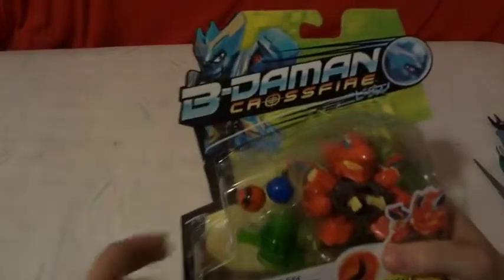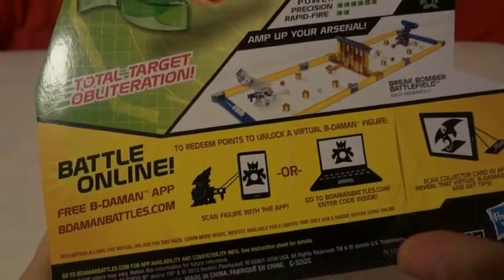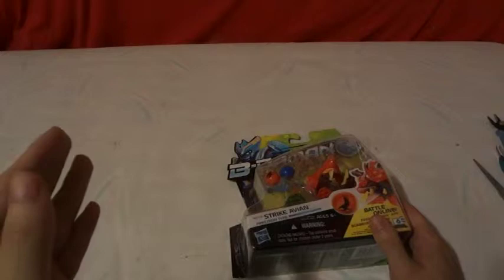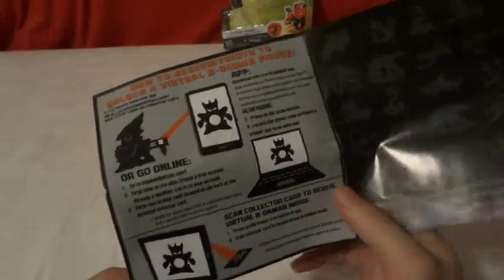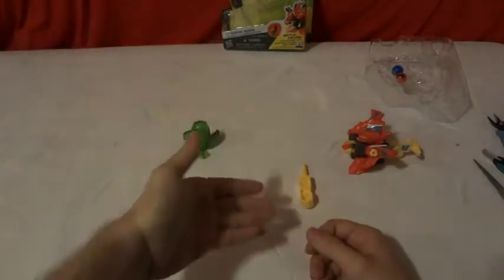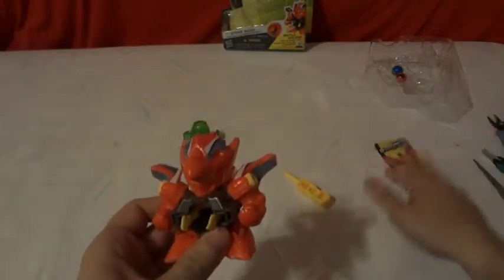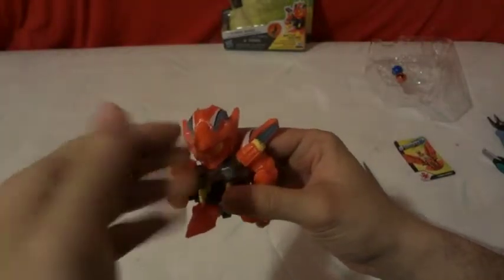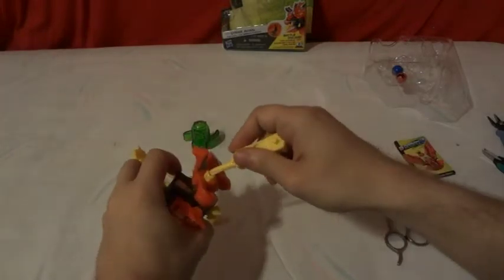UNBOXiNG HASBRO B-DAMAN CROSS FiREBD-06 STRiKE AViAN(1)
UNBOXiNG HASBRO B-DAMAN CROSS FiREBD-06 STRiKE AViAN
PRECiSiON TYPE USA VER. OF TAKARA TOMY B-DAMAN CROSS FiGHT CB-06 STEER EAGLE PRECiSiON TYPE JAP VER.
. STEER CORE
. POWER 4
. PRECiSiON 6
. RAPiD-FiRE 2